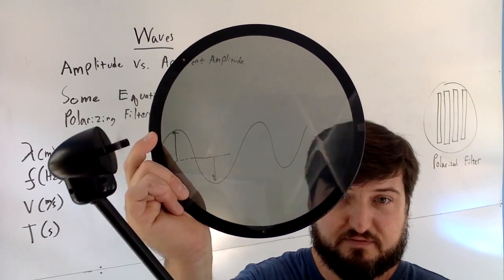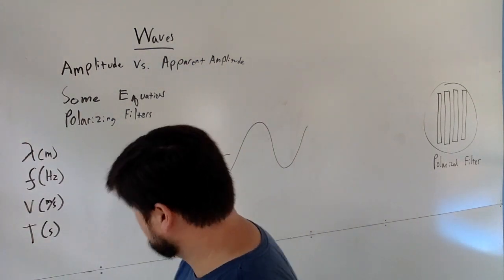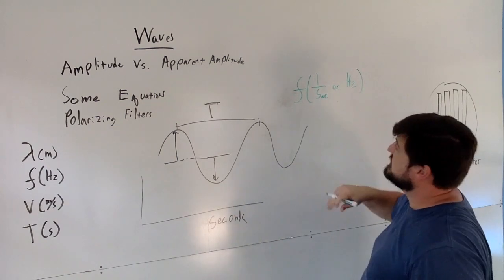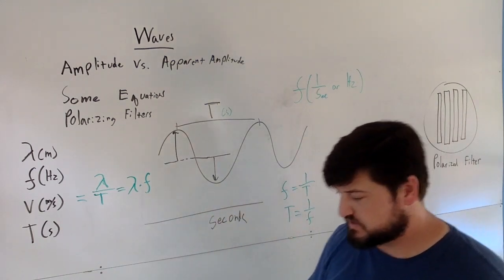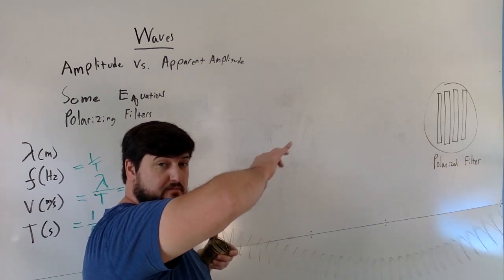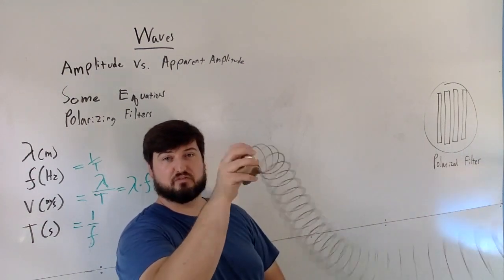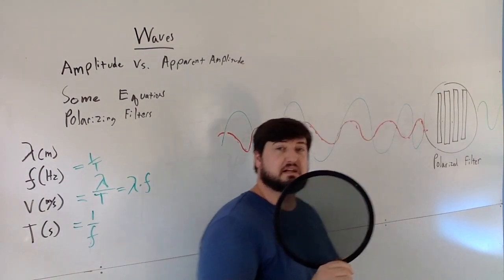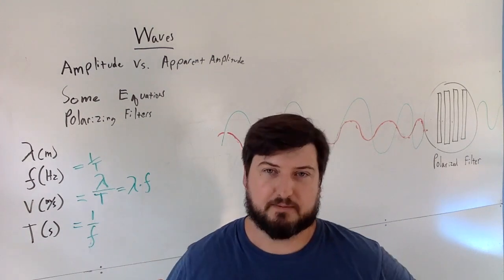Waves 1C - Apparent Amplitude - Basic Equations, Polarization